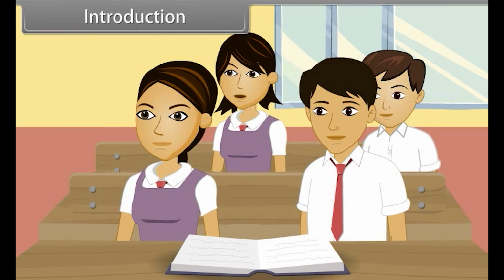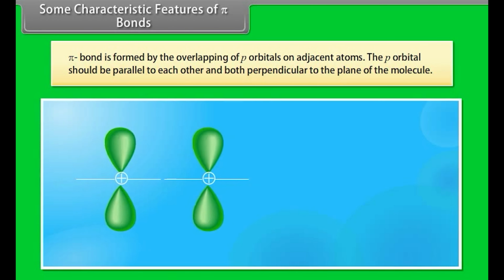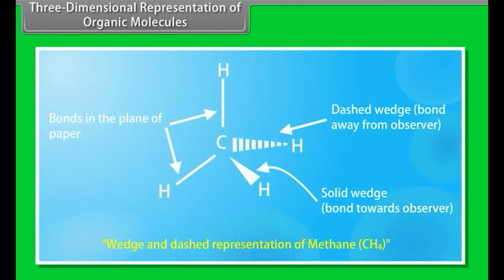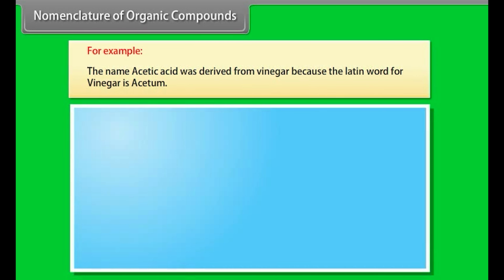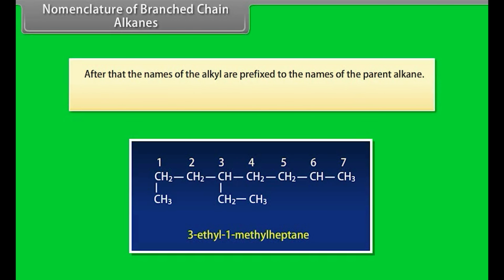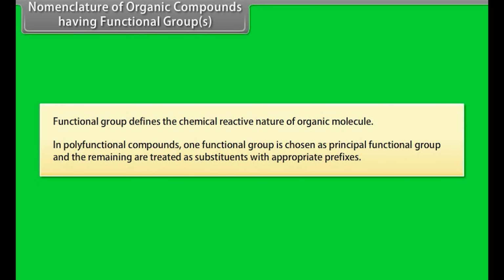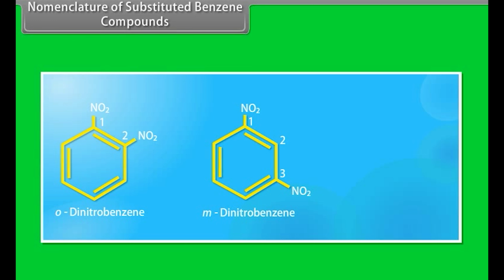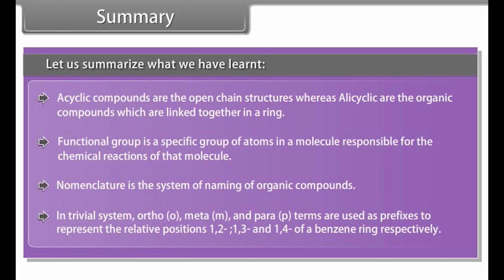Class 11.Chemistry-Organic Chemistry I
Chapter: Organic Chemistry – Some Basic Principles and Techniques

Description:

This chapter is the foundation of organic chemistry, where students are introduced to the basic concepts, principles, and techniques required to understand the nature and behavior of organic compounds.

The chapter begins with the classification and types of organic compounds, followed by an explanation of IUPAC nomenclature, which is used to name different organic molecules systematically.

It then covers electronic effects such as inductive effect, resonance, hyperconjugation, and electromeric effect, which explain the stability and reactivity of organic molecules. Students also learn about different types of organic reactions such as substitution, addition, elimination, and rearrangement.

A key focus is on reaction intermediates like carbocations, carbanions, and free radicals, and their role in organic reaction mechanisms. The chapter also explains how to determine the purity of organic compounds using analytical techniques like melting point, boiling point, chromatography, and distillation.

Key Topics Covered:
Classification and Nomenclature of Organic Compounds

Structural Representations and Isomerism

Electronic Displacement Effects:

Inductive Effect

Resonance

Hyperconjugation

Electromeric Effect

Reaction Intermediates:

Carbocations

Carbanions

Free Radicals

Purification Techniques:

Distillation

Sublimation

Crystallization

Chromatography

Qualitative and Quantitative Elemental Analysis